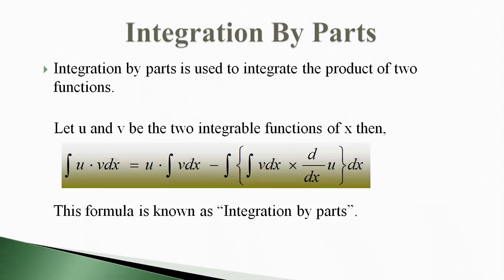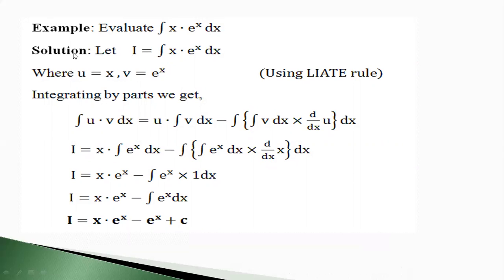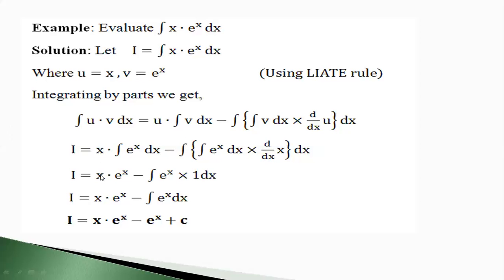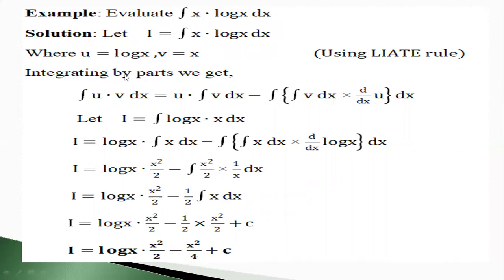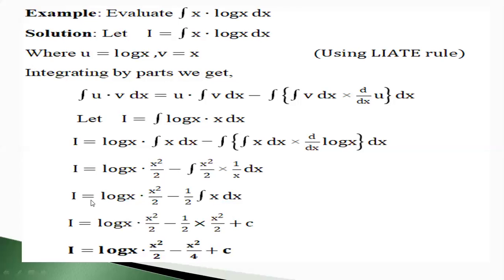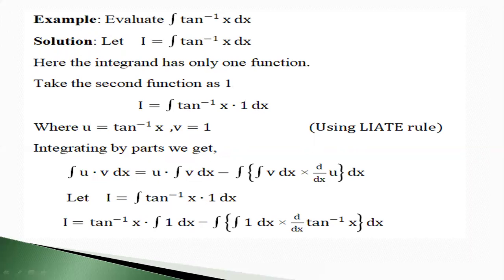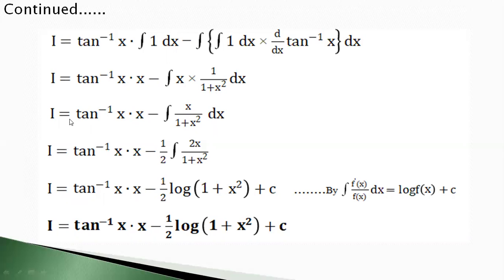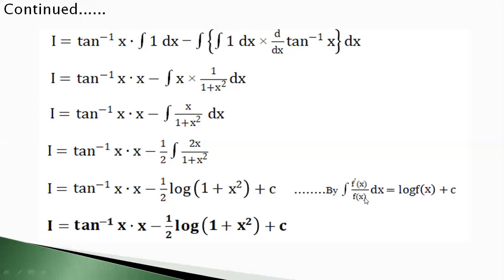Integration by parts